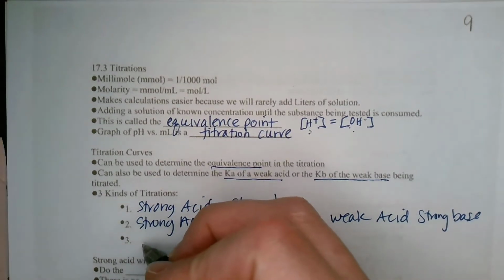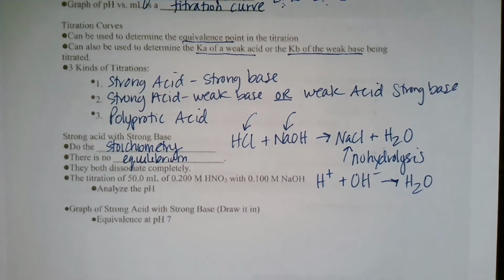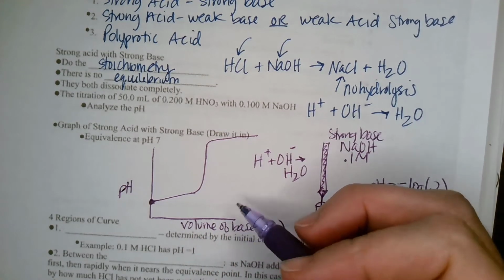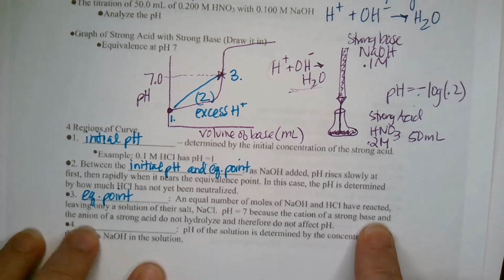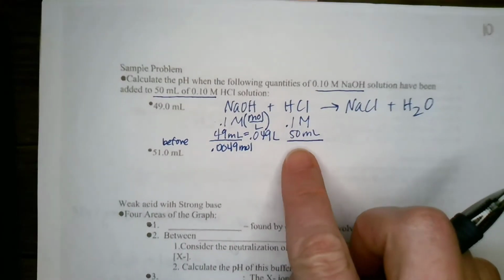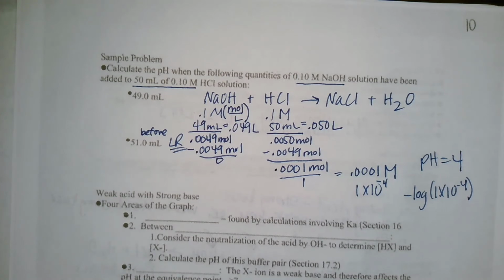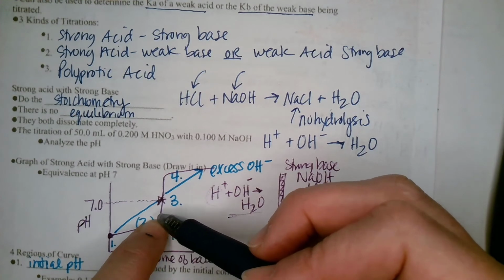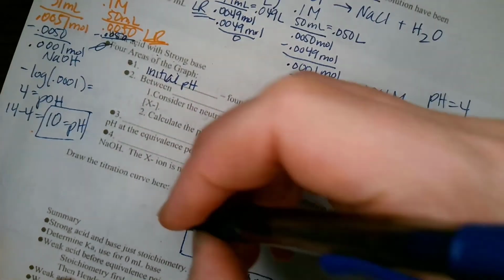Buffers, Titrations, and other Equilibria Lecture 4 part 1